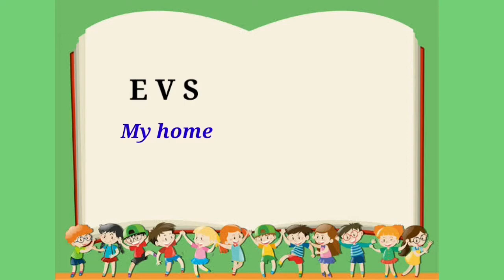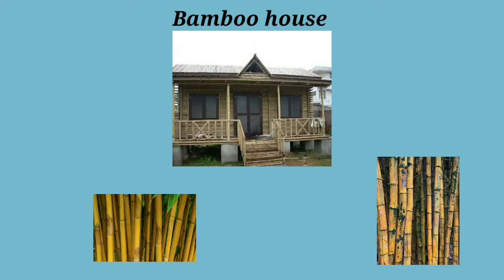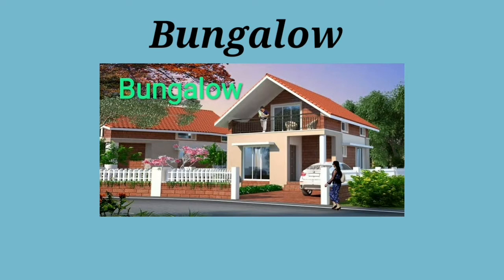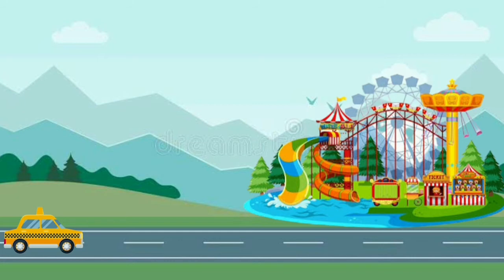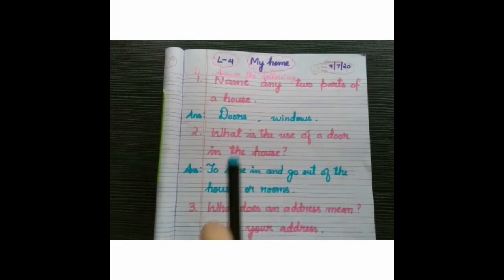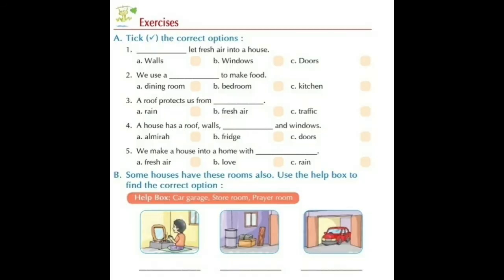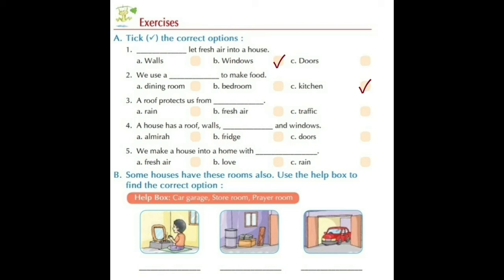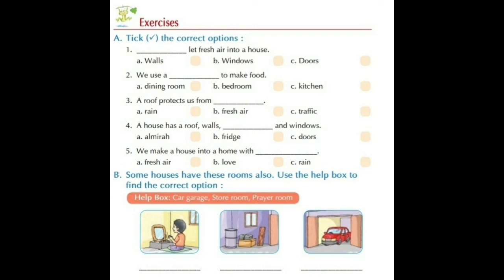My Home EVS Part-2 l Types of houses l Importance of address l Questions & answers l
My Home EVS Part-2 l Types of houses l Importance of address l Questions & answers

my home evs,my house evs, my home for kids,my house for kids,evs worksheets

Learn about 'My Home.

Here children will learn different types of houses such as tent, bamboo, hut, caravan, boat house, igloo and buildings. Children will also learn why an address important to us.

Images : Google

Topics Covered :
my home evs parts of house,
my home evs importance of a house,
my home evs different types of rooms,
evs my home,
my home class 1,
my home evs class 1,
evs my home for kids,
my address evs topic,
evs chapter my home,
evs chapter my house,
types of houses,
importance of address,
my home question and answers
my home Worksheet,
my house worksheet,
my house question and answers,